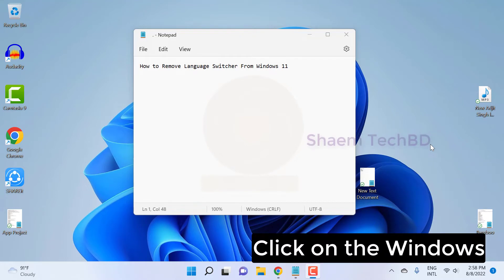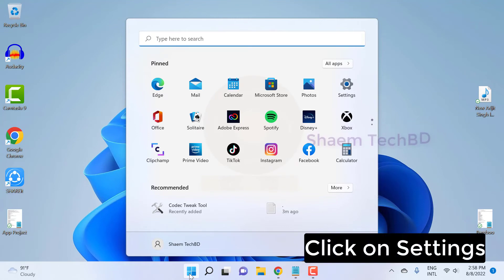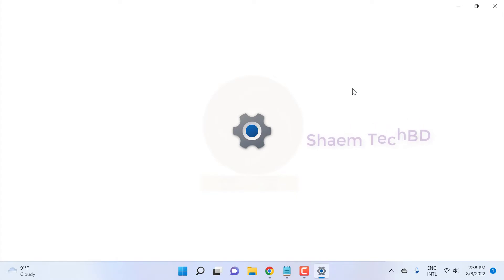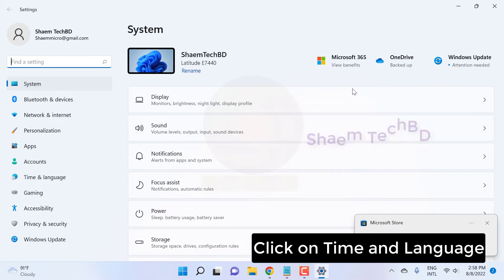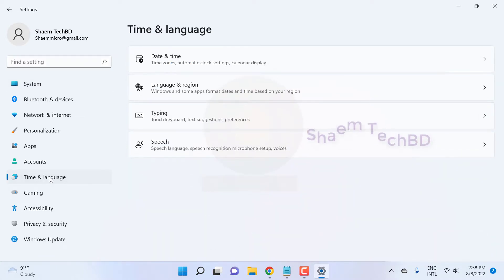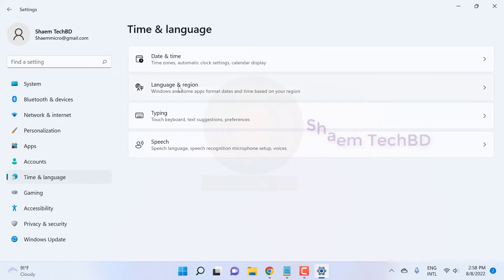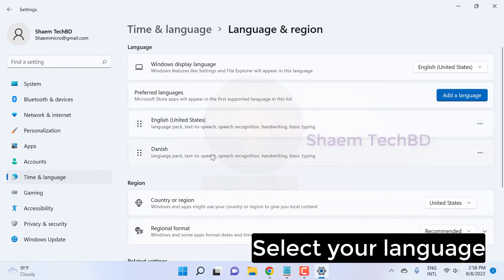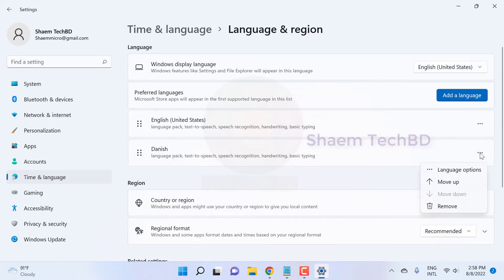How to Remove Language Switcher From Windows 11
1.ios emulator for pc
2.how to install windows 8.1 without product key
3.telegram email account
4.wechat unable to login 5-13
5.iphone emulator for pc
6.scanning and repairing drive c windows 10
7.wechat login problem
8.wechat server access failure
9.ipadian
10.unusual network or device environment wechat
11.install windows 8.1 without product key
12.server access failure wechat
13.how to install windows 8 without product key
14.phonepe automatic close problem
15.hid compliant touch screen missing
16.ios emulator for windows 10
17.kernel mode heap corruption windows 10
18.how to remove email from telegram
19.keyboard light not working
20.telegram check your email
21.check your email telegram
22.error memory configured incorrectly please enter setup for memory information details system halted
23.telegram two step verification forgot password
24.wechat unusual network problem
25.windows 8.1 install without product key
26.ios emulator
27.telegram gmail login
28.wechat server access failure 1 501
29.cursor blinking problem in windows 10
30.capcut not installed problem
31.how to change email in telegram
32.windows 11 stuck on restarting
33.эмулятор ios на windows
34.phonepe auto back problem
35.telegram google account
36.emulator ios for pc
37.phonepe app closing automatically
38.capcut app not installed problem
39.how to remove gmail from telegram
40.telegram gmail account
41.telegram two step verification forgot password without email
42.scanning and repairing drive c windows 10 stuck
43.scanning and repairing drive c windows 10 stuck at 100
44.telegram email
45.telegram password forgot
46.error 87 dism windows 10
47.ios emulator for windows
48.capcut crash problem
49.how to change telegram email
50.telegram email login
51.how to fix wechat server access failure
52.how to remove login email on telegram
53.how to skip product key when installing windows 8.1
54.telegram gmail login problem
56.there isn't enough memory available to create a ramdisk device
57.windows 8.1 product key
58.capcut keeps stopping
59.sorry we're having trouble determining if your pc can run windows 11
60.telegram email ochish
61.ios simulator for windows
62.ipadian emulator for pc
63.laptop restarting long time windows 11
64.emulador de ios para pc
65.wechat server access failure 1 500
66.you didn't provide enough info for google to be sure this account is really yours
67.how to fix windows 11 stuck on restarting
68.telegram ochish gmail kod kelmasa
69.uc mini not working in android 12
70.telegramga email bilan kirish
71.how to remove email account from telegram
72.ios emulator for windows 11
73.scanning and repairing drive c 100 complete
74.telegram add email
75.capcut not opening
76.how to download windows 8.1 without product key
77.how to remove gmail account from telegram
78.apple emulator for pc
79.emulador de iphone para pc
80.ios emulator pc
81.kernel mode heap corruption
82.best ios emulator for pc
83.how to reset telegram password
84.wechat error 1 501
85.windows 8.1 without product key
86.capcut not working
87.how to login telegram without email
88.how to stop restarting laptop windows 11
89.instagram stories not showing up
90.thread stuck in device driver windows 10
91.uc browser not working
92.эмулятор ios на пк
93.google photos not showing pictures
94.telegram email surasa
95.two step verification telegram forgot password
96.0xc0000017
97.how to login telegram with email
98.how to recover telegram password
99.iphone emulator
100.instagram reels not scrolling